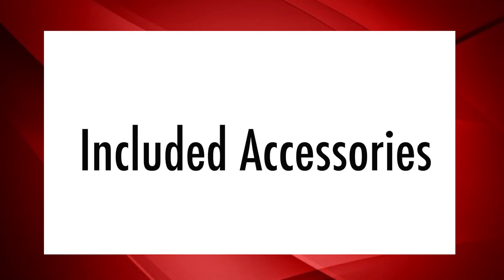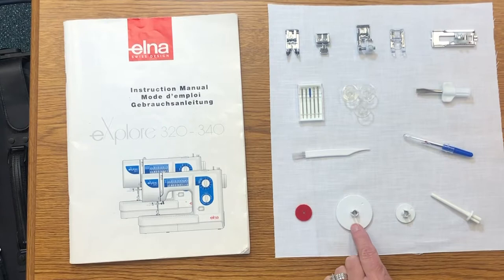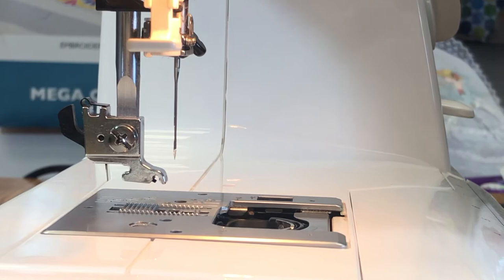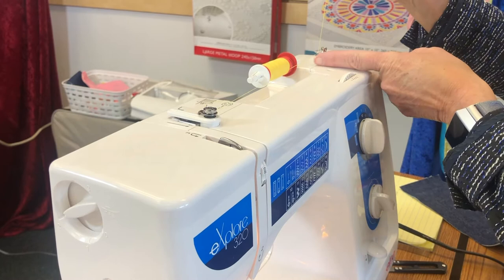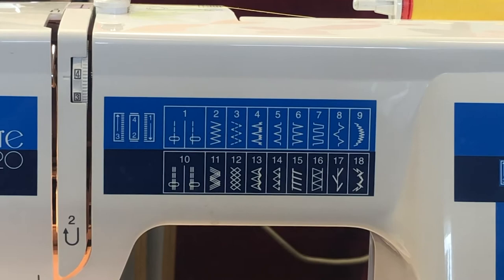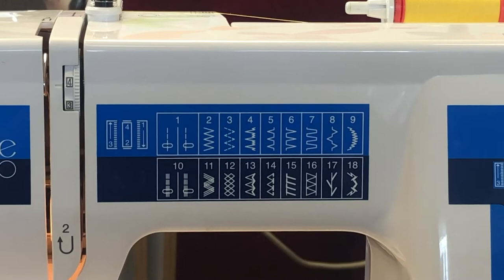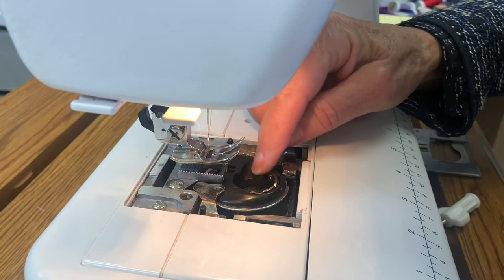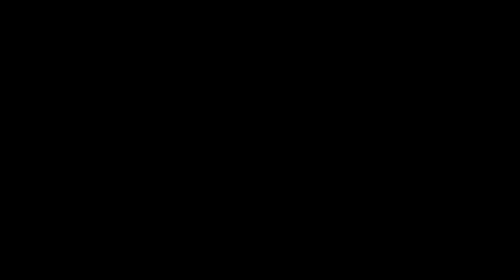Elna 320 Overview with Luke's Sewing Centers educator Anne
Welcome to Luke’s Sewing Centers in Greater Cincinnati, where our very own educators are here to show you the latest and greatest on the Elna 320.

We are here for all of your sewing needs.